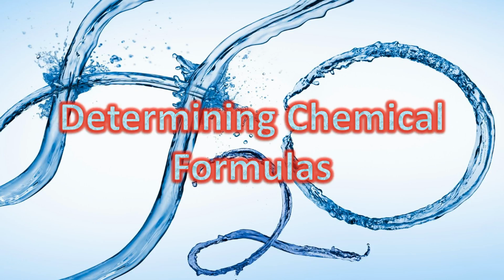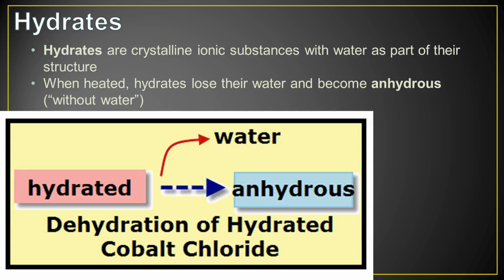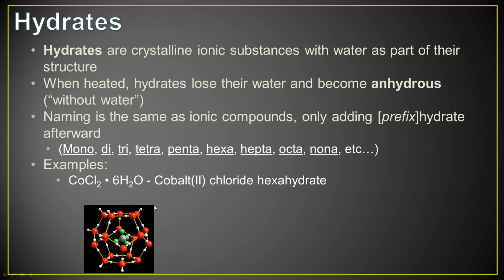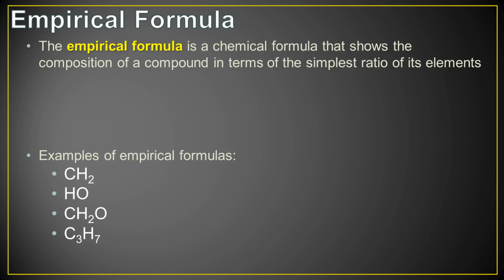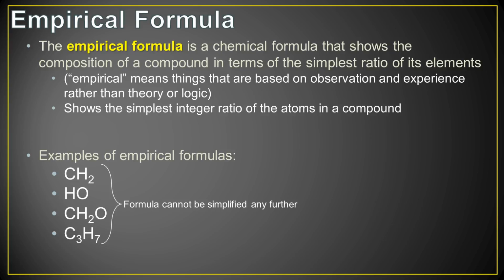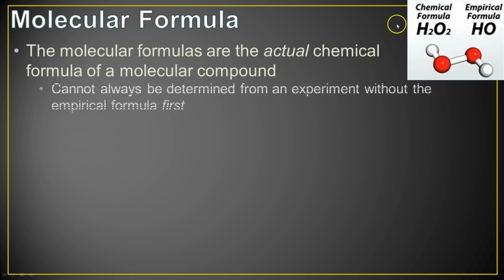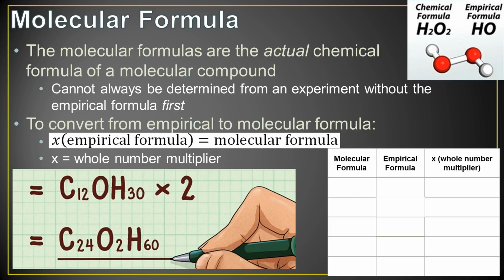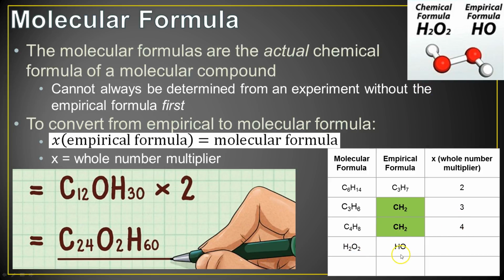ChemB 7.4 Determining Chemical Formulas